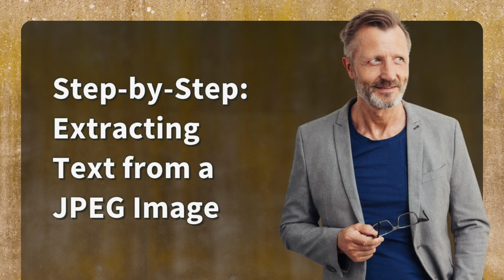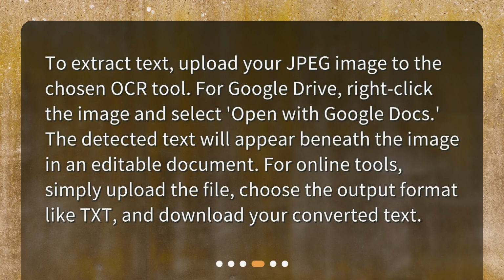Extract Text from Images: Free OCR Tools Guide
Image Text OCR 👉 Learn how to easily extract editable text from JPEG images using free OCR tools like Google Drive and online converters. This step-by-step tutorial shows you how to turn images into text for documents, notes, and more—perfect for beginners and anyone looking to save time!

00:00 🔹 Introduction to Text Extraction from Images
00:29 🔹 What Is OCR and How Does It Work?
01:01 🔹 Choosing a Free OCR Tool
01:32 🔹 Step-by-Step: Extracting Text from a JPEG Image
02:03 🔹 Tips for Accurate OCR Results
02:30 🔹 Conclusion and Next Steps

📌 Tech Utilities & File Management Tools 🔸 File Conversion Utilities 🔸 How to Extract Text from Images: Convert JPEG to TXT with OCR Tools